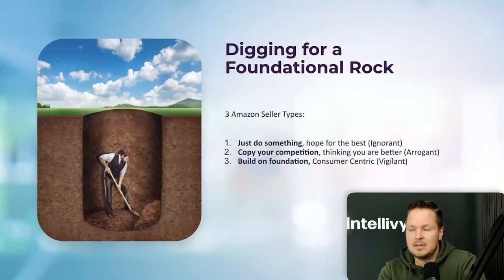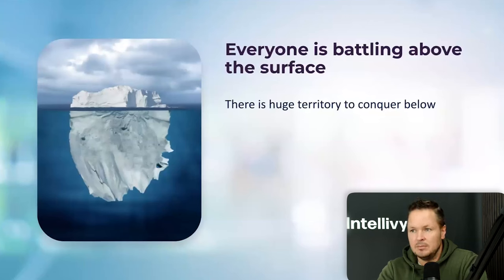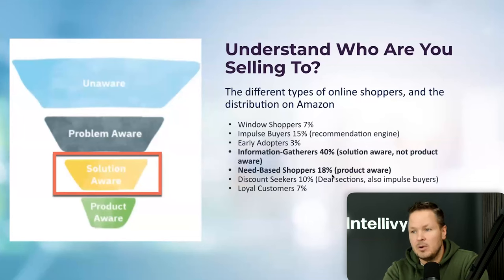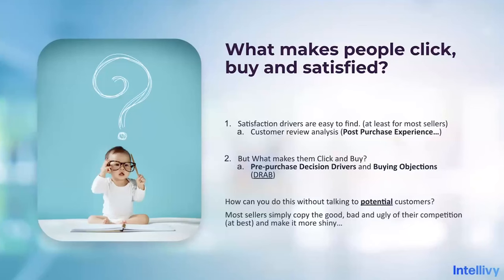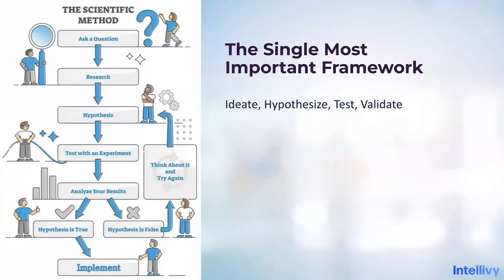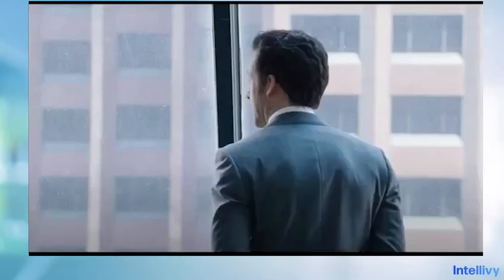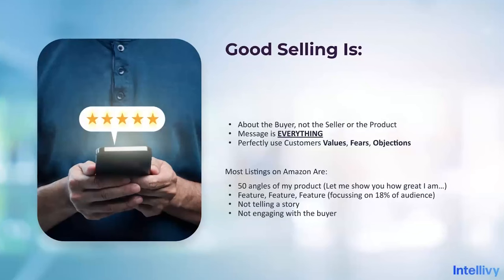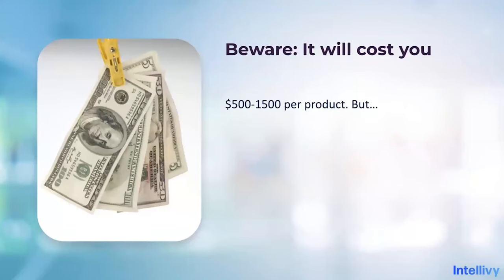Customer Insights Framework: Create Amazon FBA Products That Truly Resonate with Buyers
👉 Try Intellivy and get an instant $20 credit for the Free plan in your account to begin polling right away (with paid subscriptions, you’ll receive an additional $60 credit)

Many Amazon sellers launch products and find out they are not resonating with their target audience, often resulting in lower sales and customer engagement.

In this video, Mels Terlouw introduces a crucial framework that emphasizes the importance of gathering in-depth customer insights before launching a product and fine-tuning it post-launch to boost sales. He delves into identifying the specific types of shoppers for your product, understanding their shopping behaviors, and uncovering their needs.

👉 Join the next EUROPEAN SELLER CONFERENCE for Amazon sellers in Prague
🔶 Topics covered in the video:

➤ 00:00 Introduction
➤ 00:53 About Mels Terlouw
➤ 05:16 3 types of Amazon sellers
➤ 07:07 Study case of a brand launch
➤ 08:53 Things to keep in mind
➤ 10:31 What you should know about your customer
➤ 14:17 Understand your customers
➤ 20:43 Ask the right questions and how to do it
➤ 21:34 What makes people click on your listing?
➤ 25:07 The framework
➤ 27:40 Questions to ask your customers
➤ 31:17 The importance of a product message
➤ 37:10 Example of a good product storytelling
➤ 39:23 What is the essence of selling?
➤ 40:24 How to sell the right way?
➤ 41:40 Do your market research
➤ 42:45 Case study
➤ 44:21 Simple impact calculator
➤ 48:06 How to start using this framework
➤ 51:21 Tools to help you gather demographic information about your customers
➤ 52:27 About Intellivy
🔶 About INTELLIVY

Intellivy is a software company with tools & strategies to help Amazon Sellers. With Intellivy, you’ll be able to understand your customer’s wants and needs more closely. This allows you to develop products that resonate with your target audience and have a higher success rate when brought to market.

Their team has a 28-million consumer base ready to give you key insights about your product and those of your competitors. They also have step-by-step SOPs to guide you through the whole process.

Lisett is an Amazon FBA Expert and Strategist who works with different brands helping them to stay on top of the Amazon game. She advises business owners on setting goals and managing the store, helps to create optimised product pages and use Seller Central tools to build the best customer experience for the buyers in order to get more sales for the sellers.

👉 Learn more about Lisett and how she helps Amazon FBA businesses